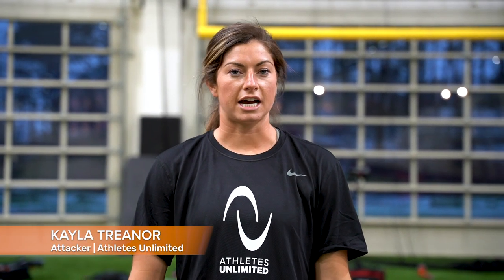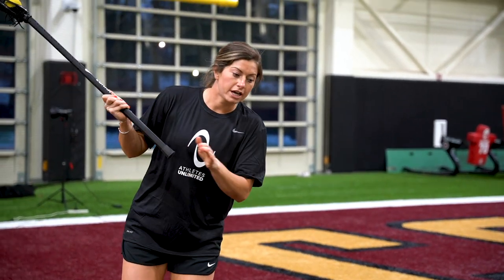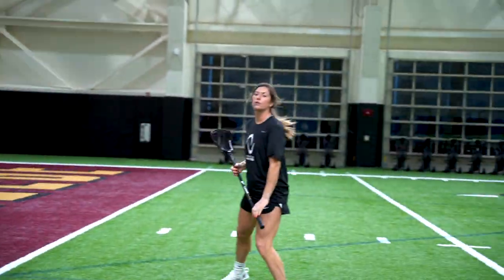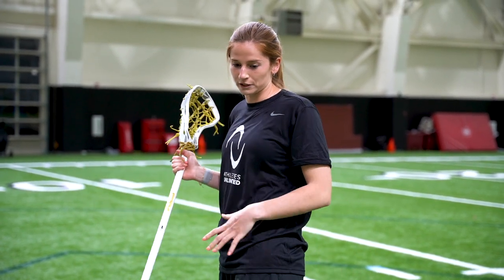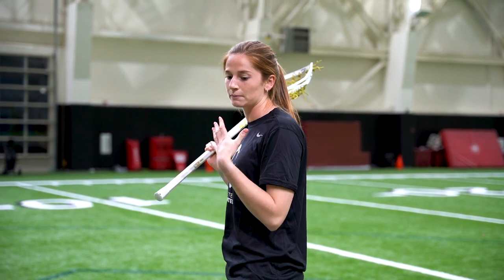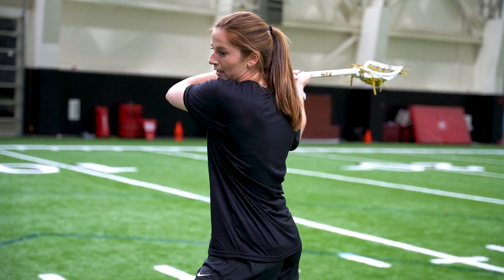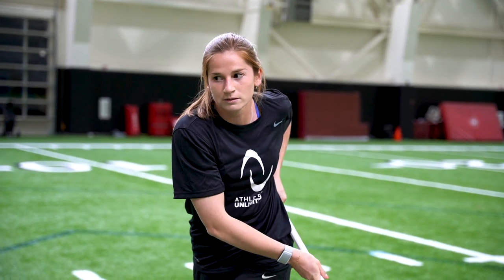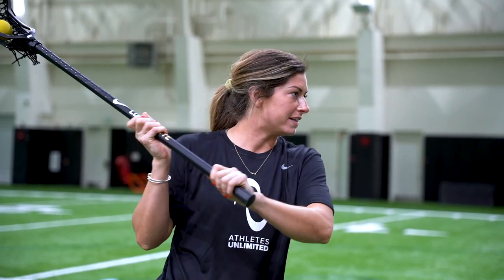Shooting Around the Crease with Sam Apuzzo and Kayla Treanor